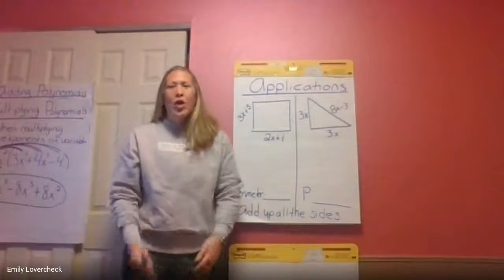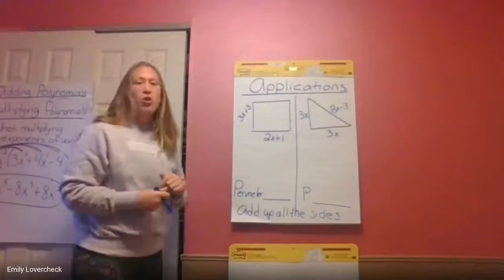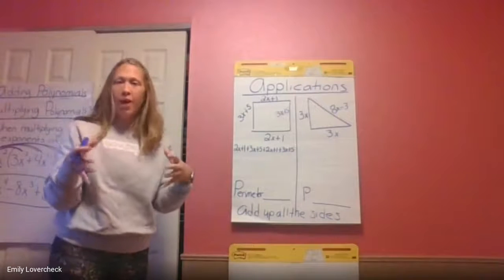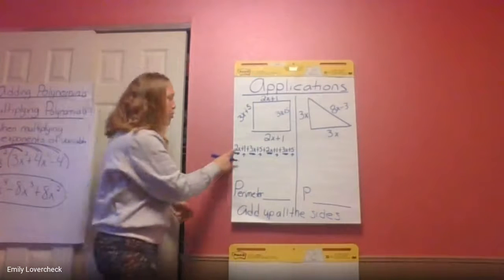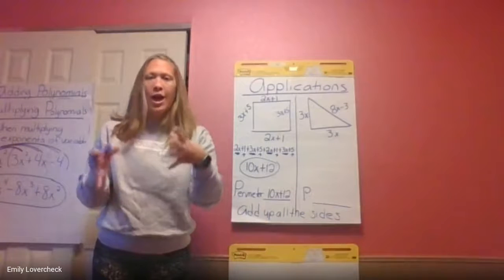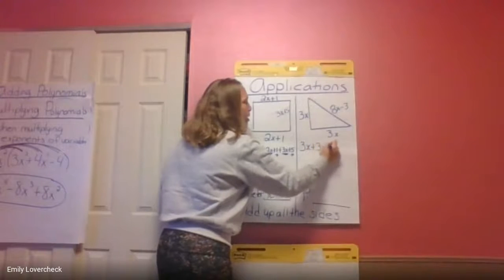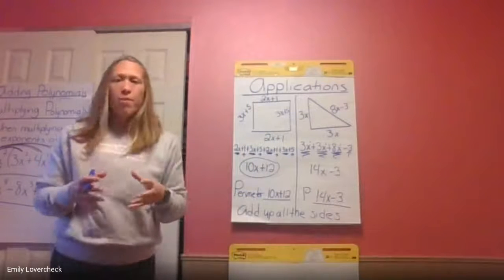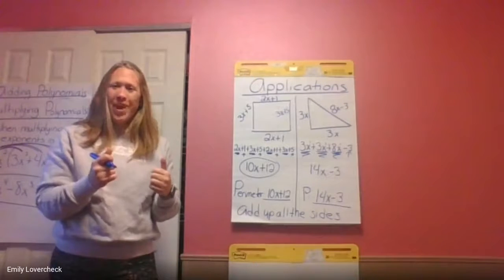Algebra 1 Retake Applications - Perimeter 4/6/2020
How to find the perimeter of a shape.